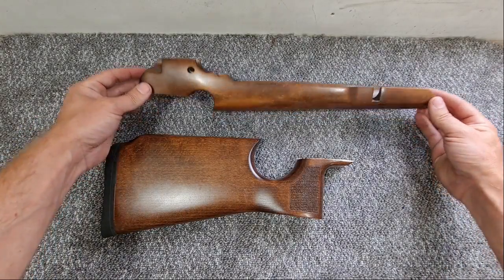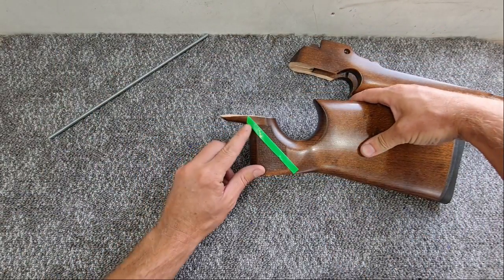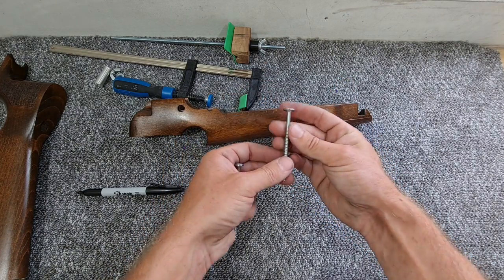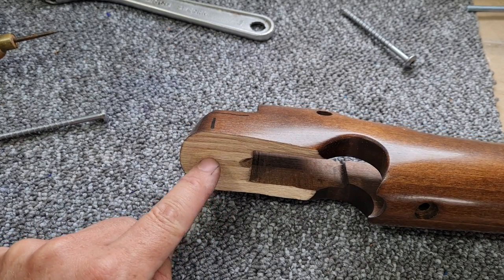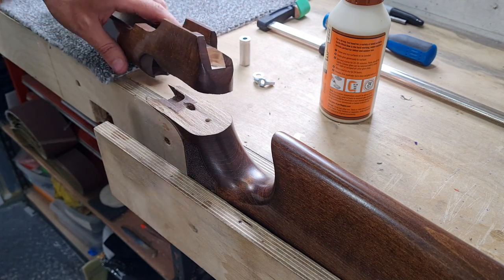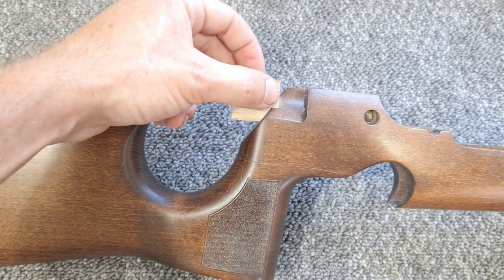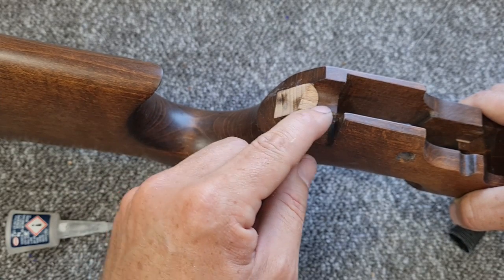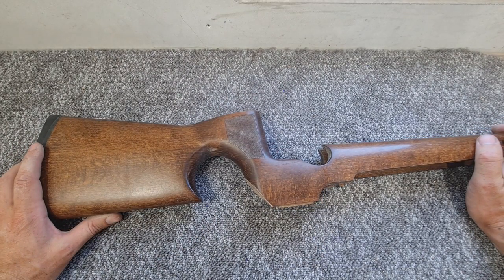Snapped Air Arms gunstock /air rifle stock repair.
Here i do a quick and scruffy repair on an old air arms s200 rifle stock and prepare it for further modifications to use for target shooting. This will be the first in a series covering the repair, adding an anschutz accessory rail, building a hamster kit and fitting an adjustable cheek piece / comb riser kit before finally painting it in camo like my s510tr tactical.